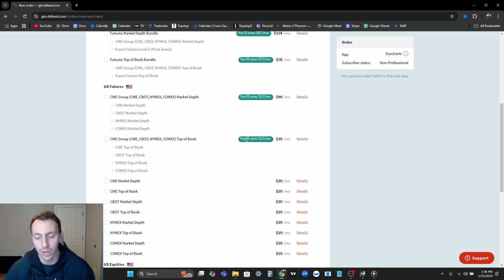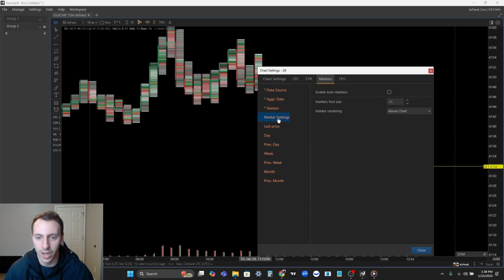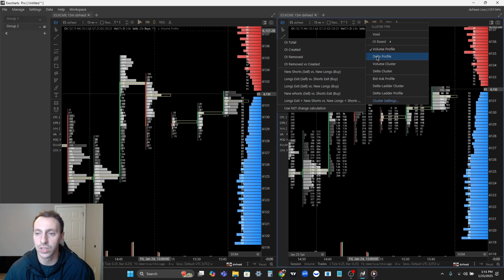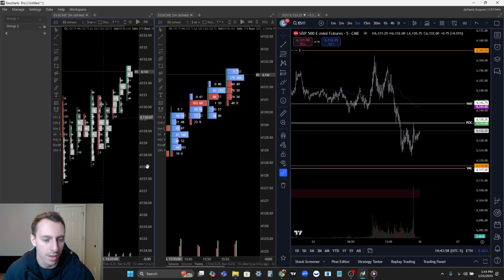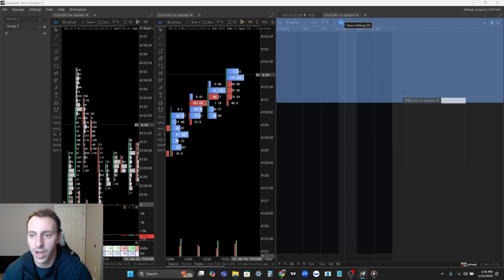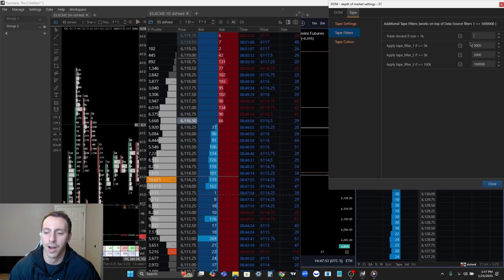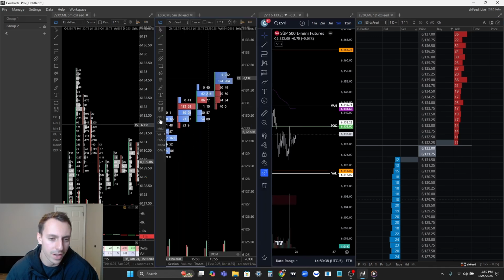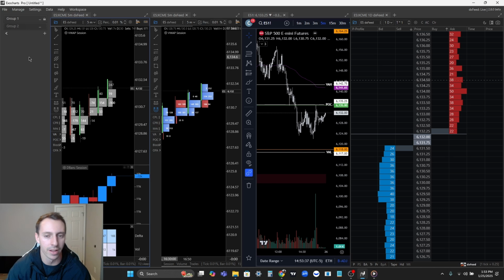Exocharts Order Flow Platform | My Settings